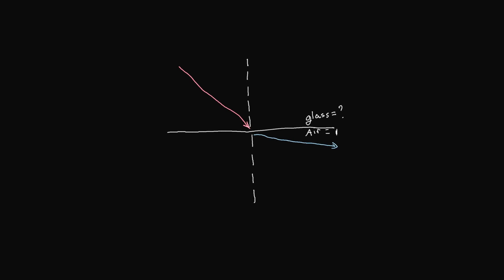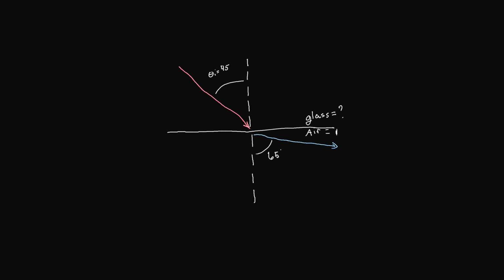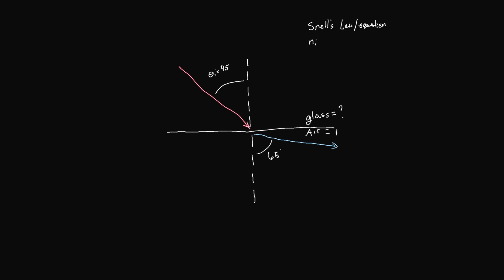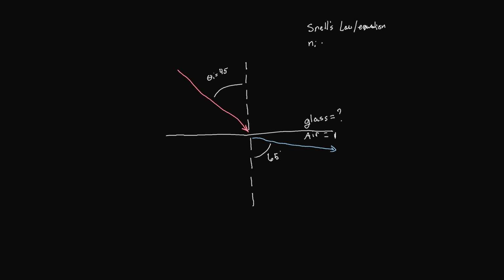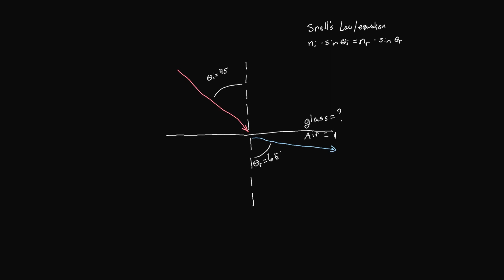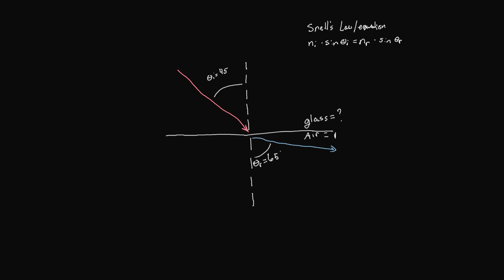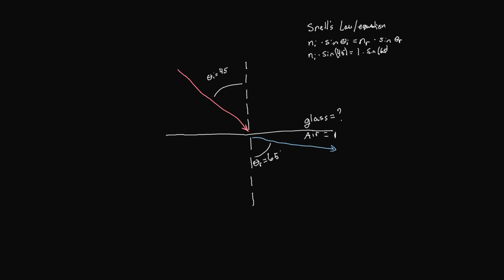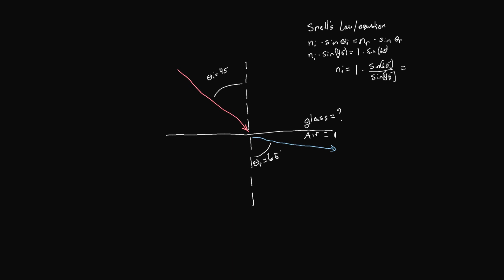Finding index of Refraction using Snell's Law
This video goes over how to find the index refraction of a material using Snell's Law.